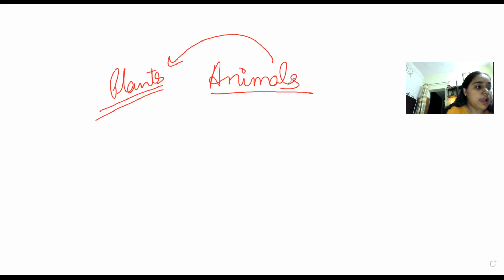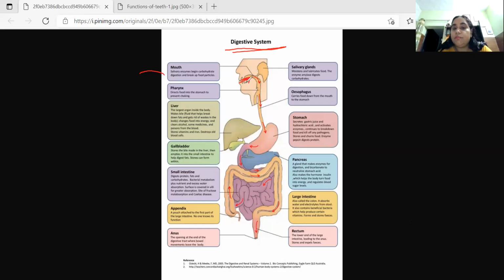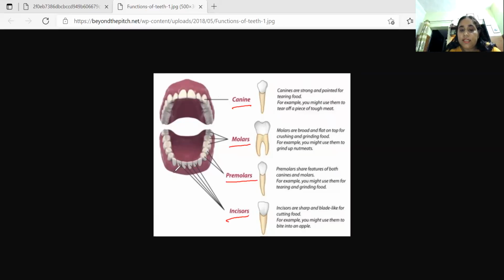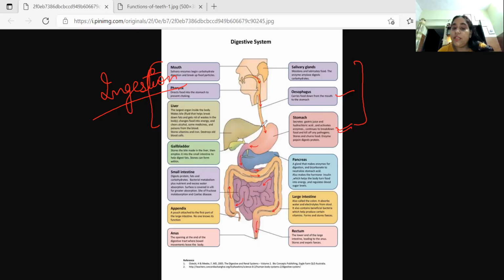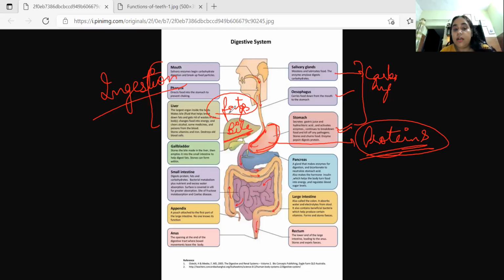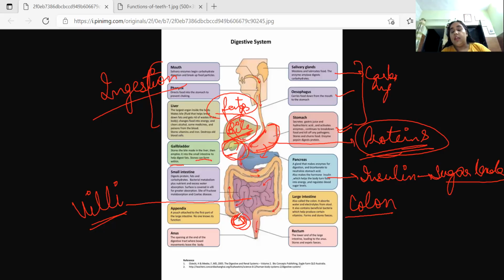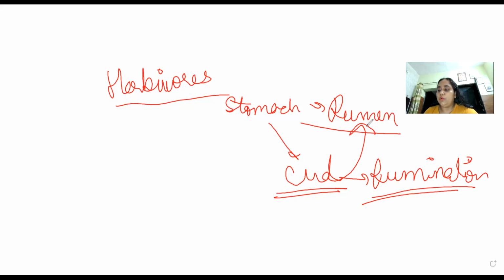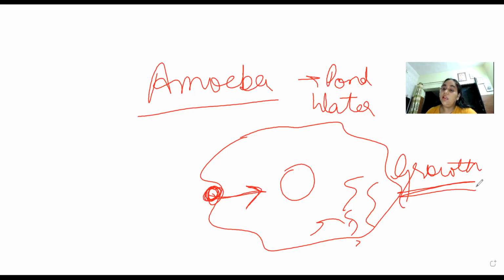Ch 2 Science "Nutrition in Animals"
Complete tutorial on Science CH21 "Nutrition in Animals" For Grade-7